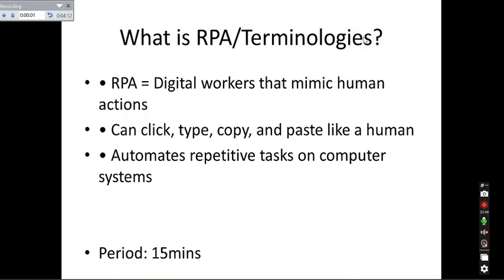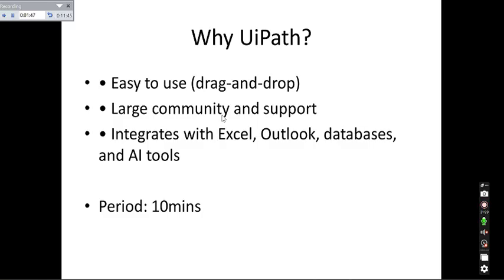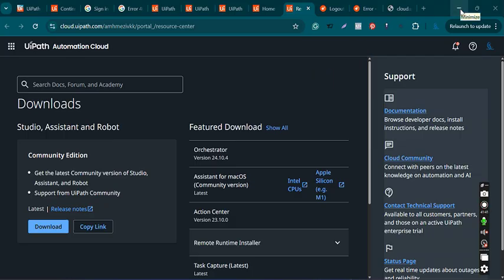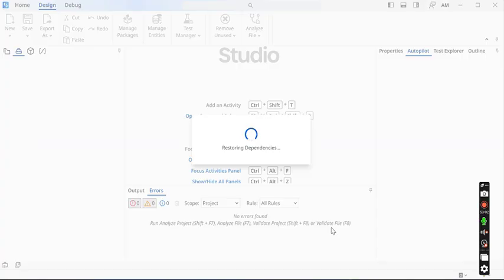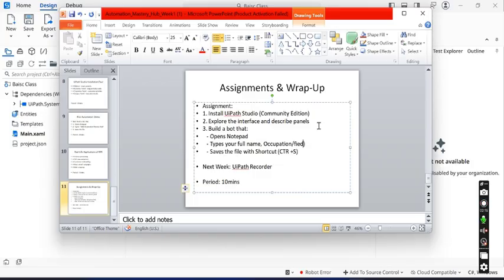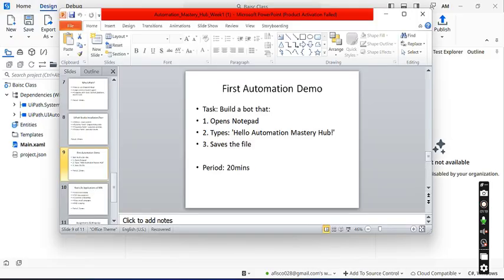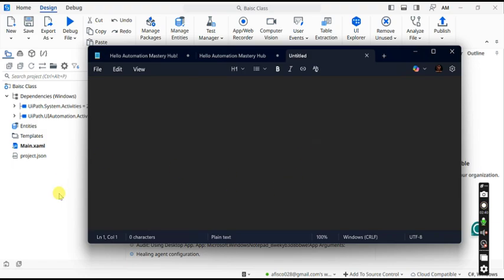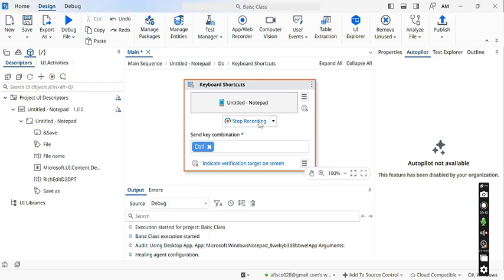UiPath Tutorial for Beginners (Week 1) – Intro & Recorder | Automation Mastery Hub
Welcome to Automation Mastery Hub 🚀
This is Week 1 of our FREE 4-Week UiPath Training Series.

🎯 What you’ll learn in Week 1:
- What is RPA (Robotic Process Automation)?
- Why UiPath is the #1 RPA tool
- UiPath Studio interface explained
- UiPath Recorder (Desktop & Web)
- Practical automation: Notepad + Google search
- Assignment to practice

📅 Next classes:
- Week 2: Excel Automation & Data Scraping
- Week 3: Email Automation & PDF Handling
- Week 4: Debugging & How to Monetize Automation Skills